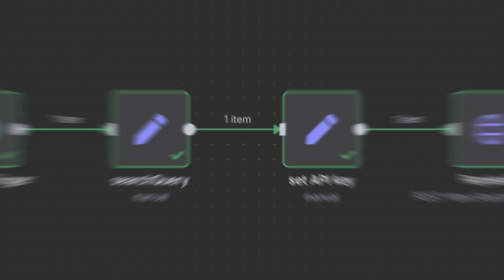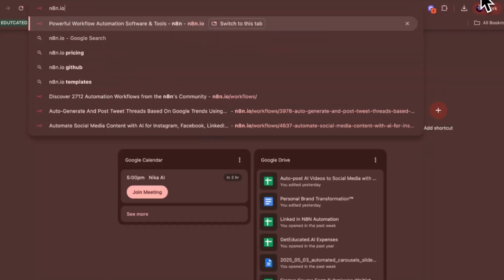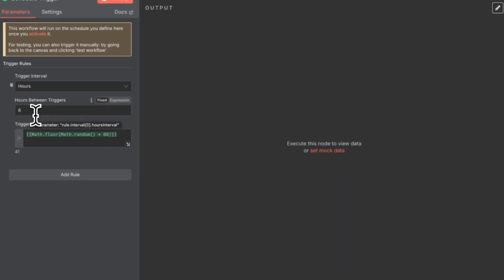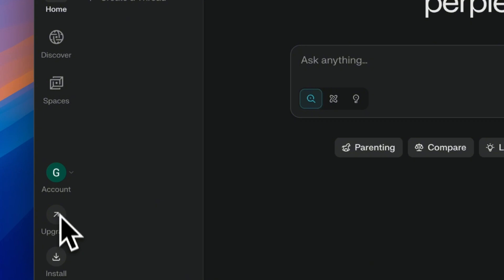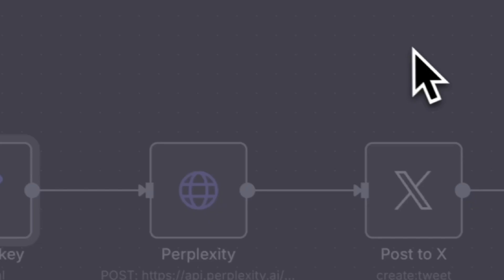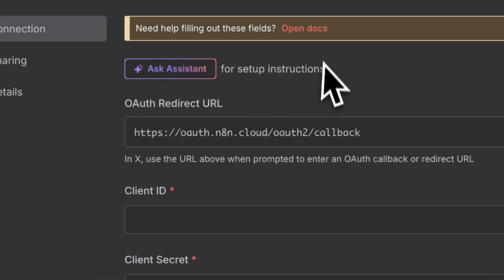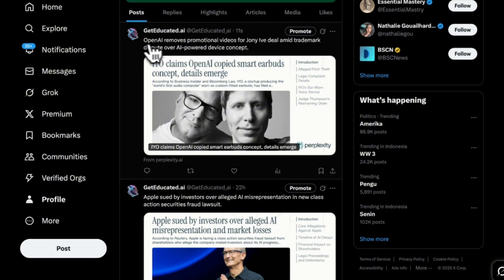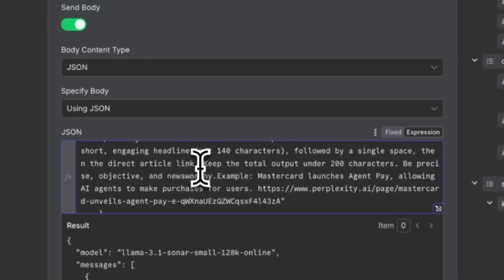Grow Twitter X on Autopilot: The Secret Strategy (N8N Automation)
Ready to dominate Twitter (X) with breaking news content that posts daily — without lifting a finger?

In this free mini-course, you’ll learn how to build a Twitter AI agent that automatically finds and posts breaking news on X (formerly Twitter) — every single day, or even several times a day!

Using Perplexity AI + n8n, this plug-and-play n8n workflow automation helps you stay ahead of the trends and show up as a trusted voice in your niche.

✅ Perfect for thought leaders, media brands, and creators who want to grow fast
✅ Includes step-by-step video tutorials
✅ Download the exact JSON automation file inside my private community

🧠 No code required. Just plug, customize, and let the AI build your brand while you sleep